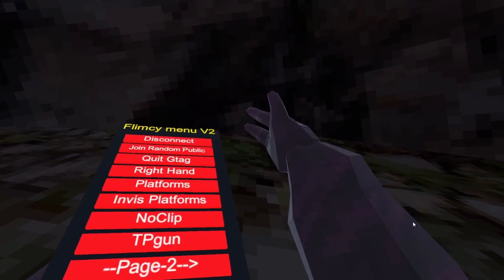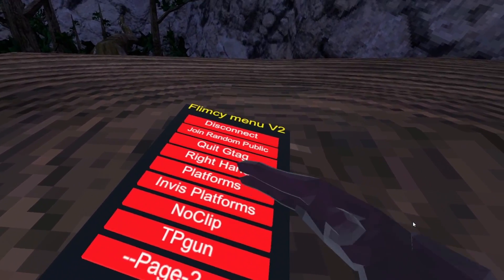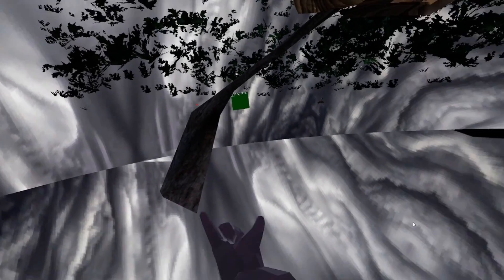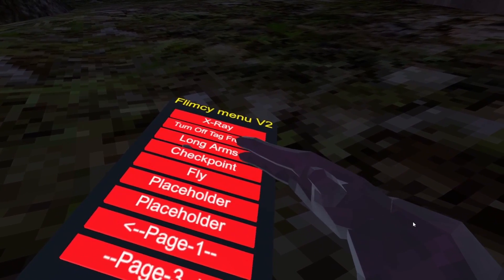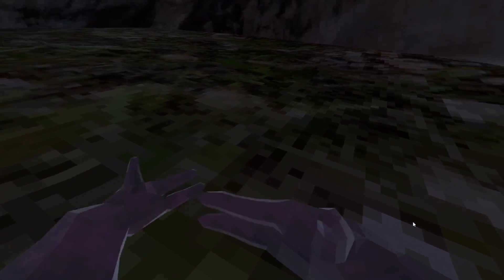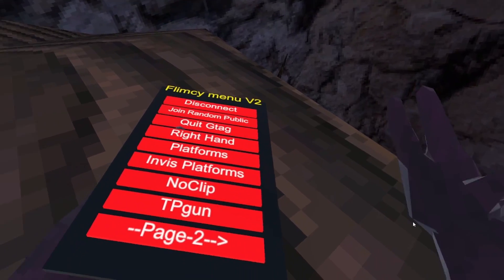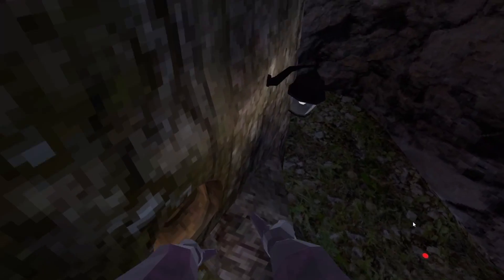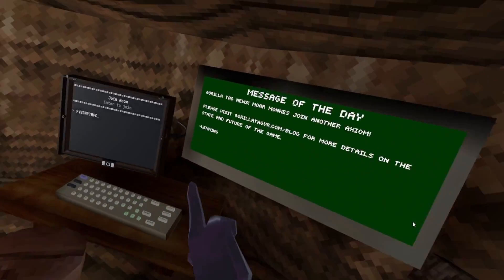Gorilla Tag mod menu (Flimcy Menu V2)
hey everyone please dont judge this mod menu it is my first mod menu and also it is still a work in progress but make sure to like and sub